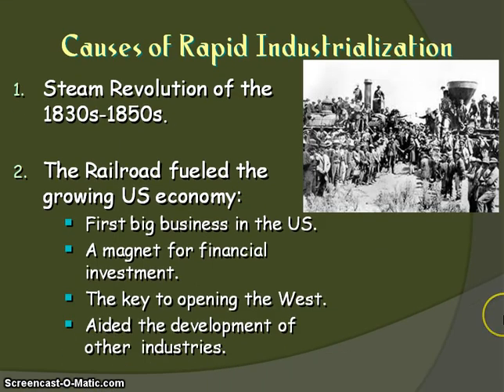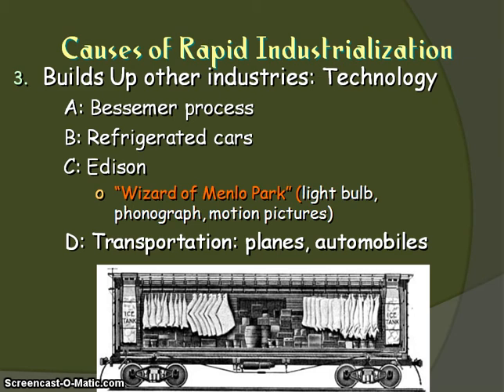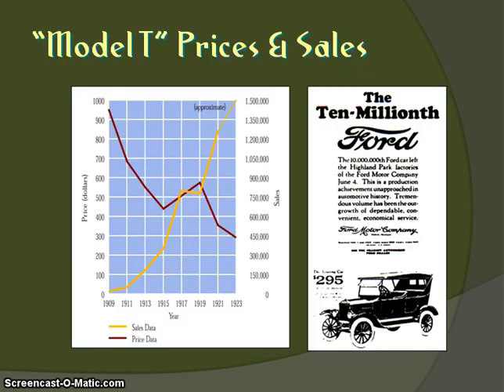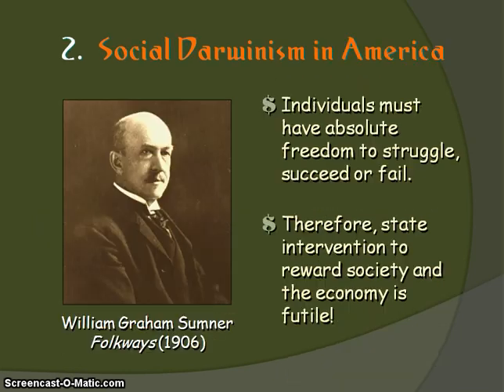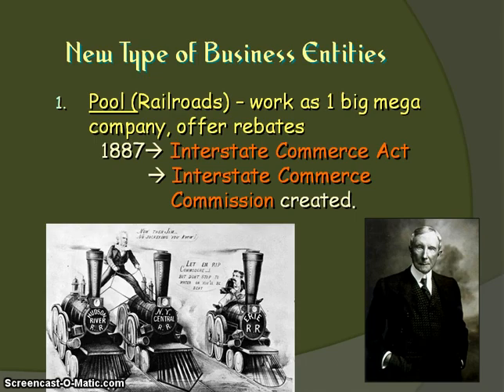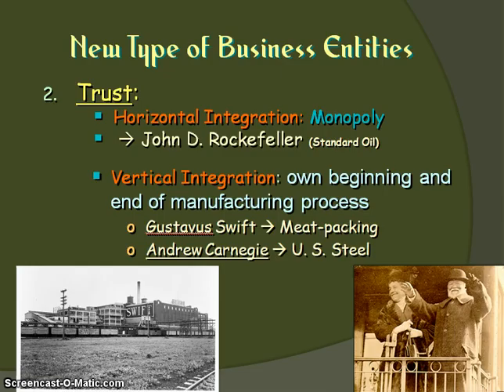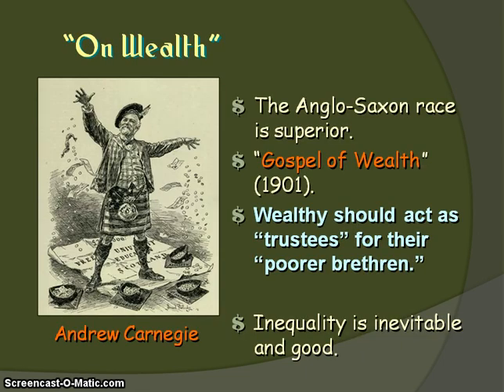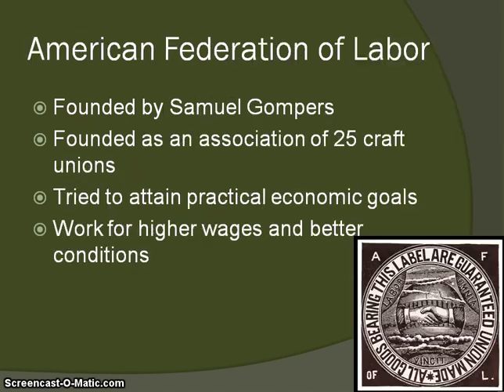Textbook ch 18 pt 1